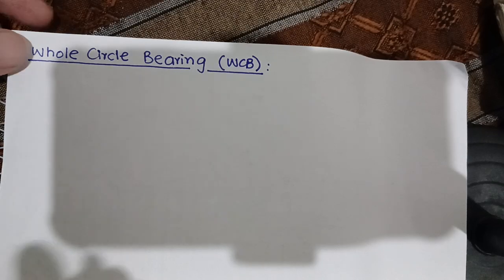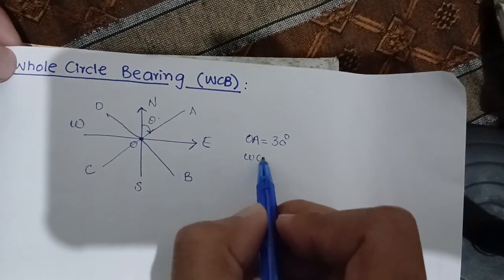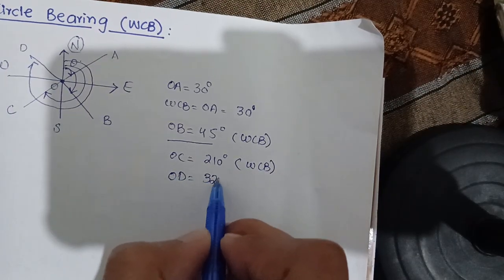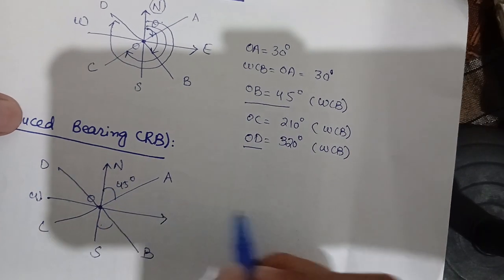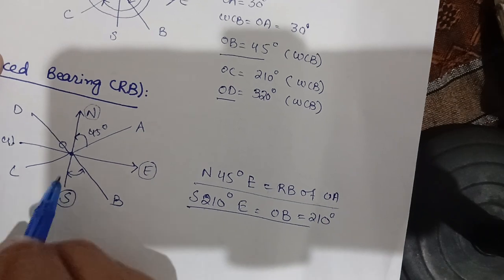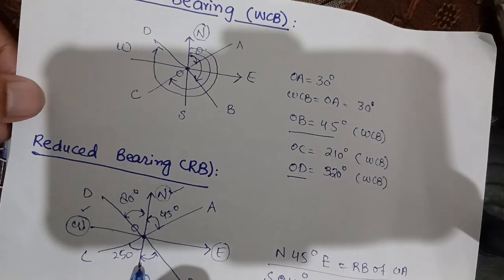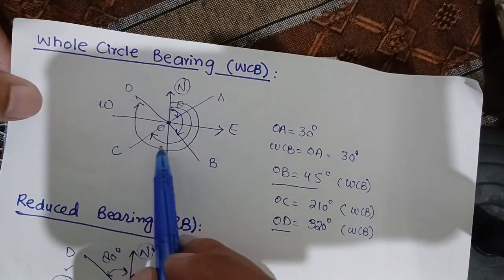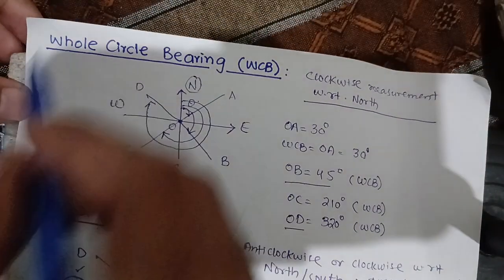Whole Circle Bearing & Reduced Bearing |WCB and RB| Difference b/w Reduced and Whole Circle Bearing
Reduced Bearing (RB) & Whole Circle Bearing (WCB) | Surveying Explained

In this video, we explain Reduced Bearing (RB) and Whole Circle Bearing (WCB) in a simple and easy way, especially for civil engineering and surveying students.

You will learn:
✔ What is Reduced Bearing (RB)
✔ What is Whole Circle Bearing (WCB)
✔ Difference between RB and WCB
✔ Direction systems (N, S, E, W)
✔ How angles are measured in RB & WCB
✔ Common examples and exam-oriented explanation

This topic is very important for:
🎓 Surveying exams
🎓 Civil Engineering students
🎓 Competitive & technical tests

By the end of this video, you will clearly understand how RB and WCB work and when to use each system.